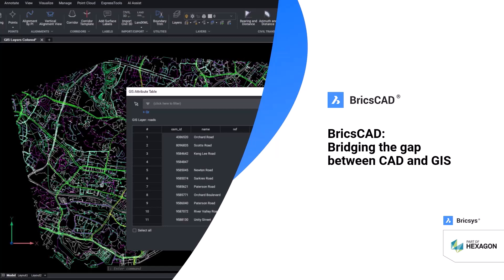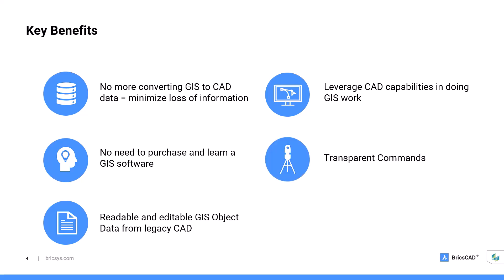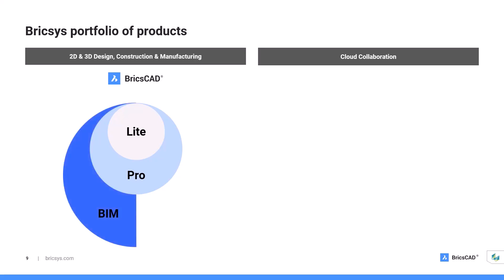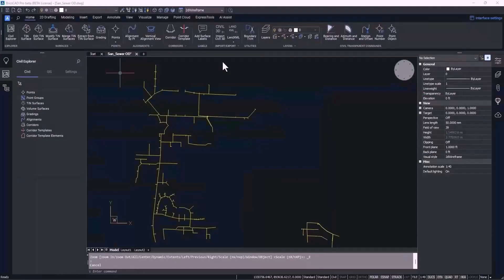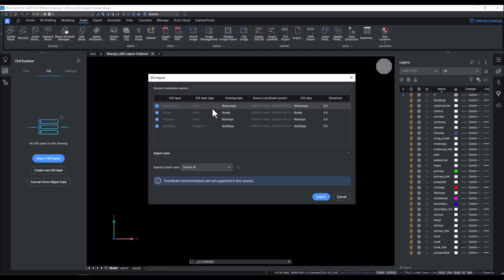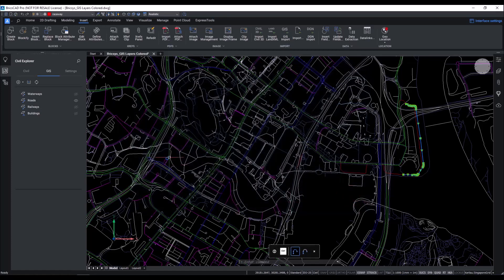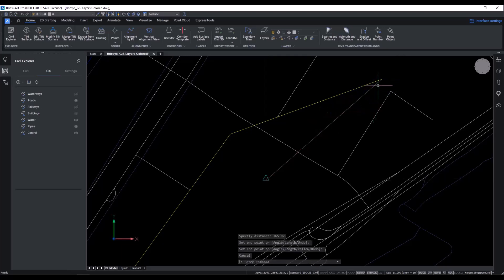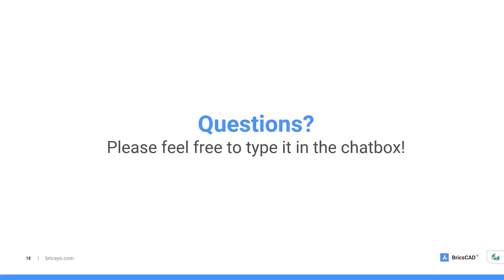BricsCAD® Pro Bridging the Gap between CAD and GIS - Webinar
Unleashing the Power of CAD and GIS Integration with BricsCAD®.

Embark on a journey into the seamless integration of CAD and GIS with BricsCAD® Pro, a revolutionary software that empowers you to bridge the gap between these two powerful domains. This webinar will showcase how BricsCAD®'s latest advancements enable you to effortlessly interact with CAD and GIS data, unlocking a world of possibilities for your projects.